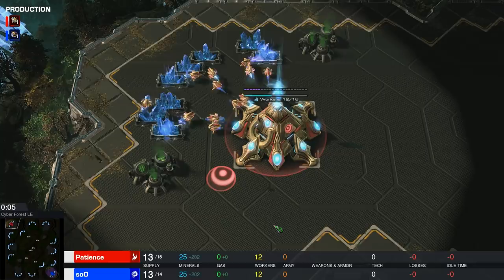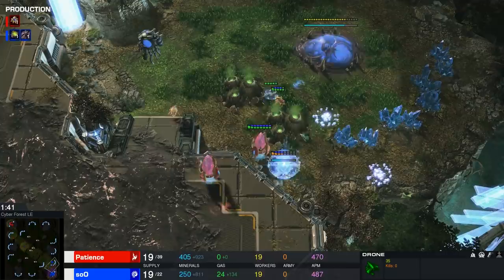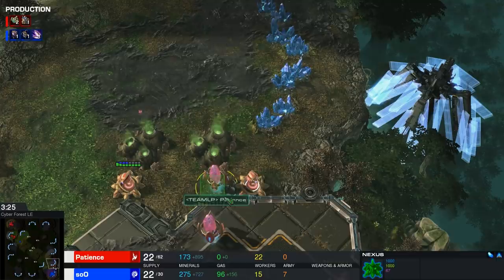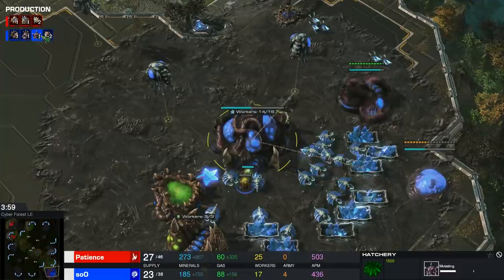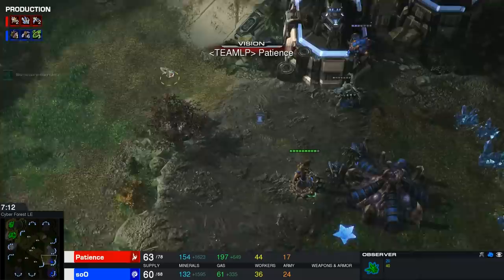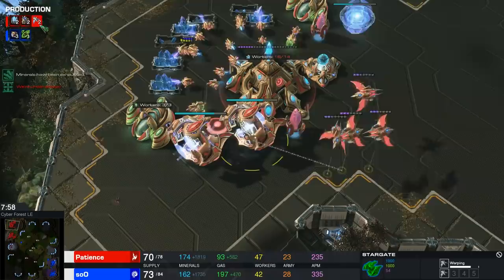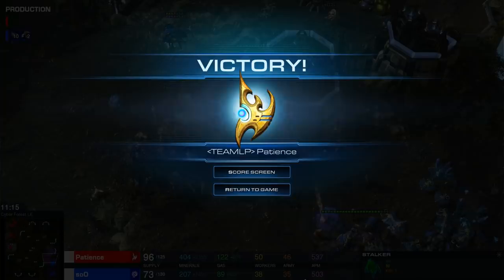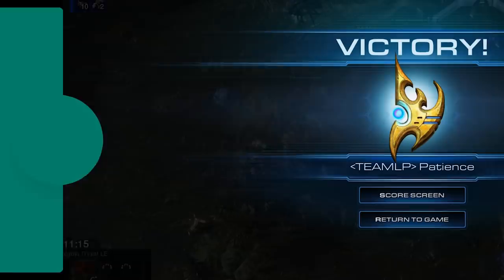StarCraft 2: 3D CHESS MIND GAMES!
Cannon Rush, Nydus Worm and 3D Chess mind games.

A really clever game of Protoss vs Zerg between Patience and soO. Both players try to outsmart each other constantly, trying to think one step ahead of the opponent in this very cheesy game of professional StarCraft 2.